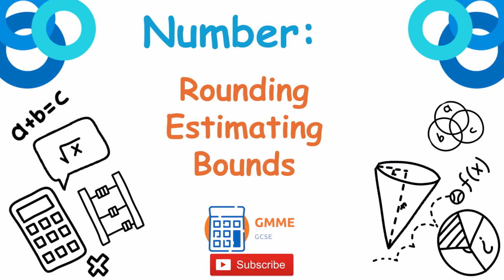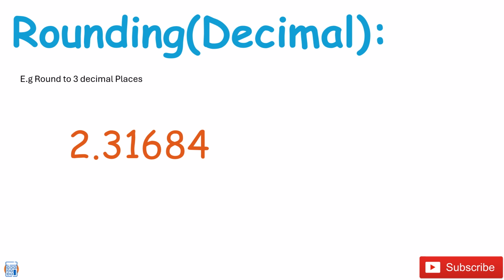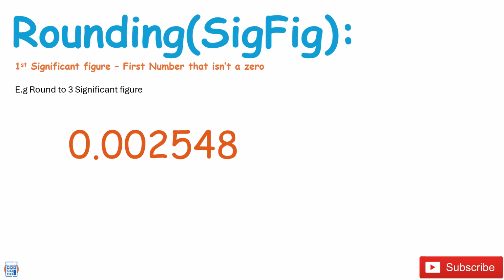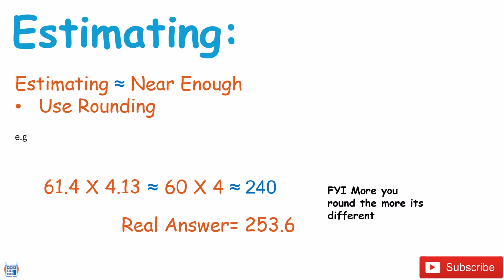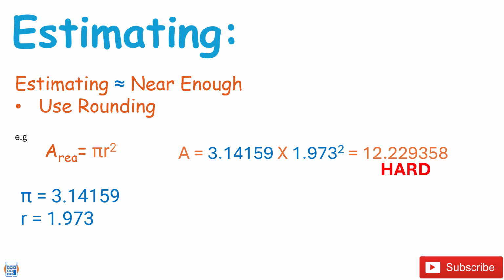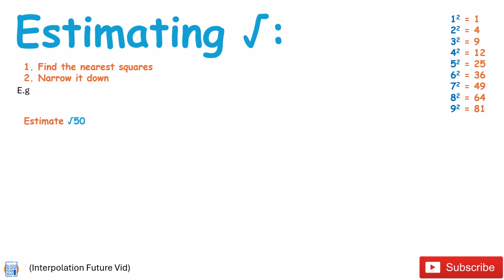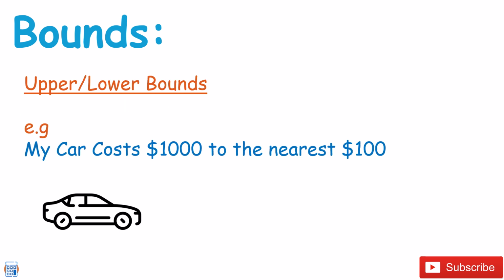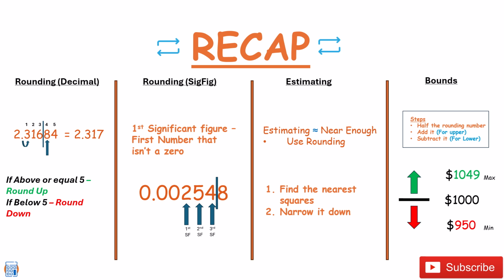Rounding Estimating & Bounds GCSE Maths AQA EdEXCEL OCR Numer#7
Today the 3 main topics are:
1. Rounding - What it is and how to do it?
2. Estimating - Making equations simple
3. Bounds - What is it and a quick example